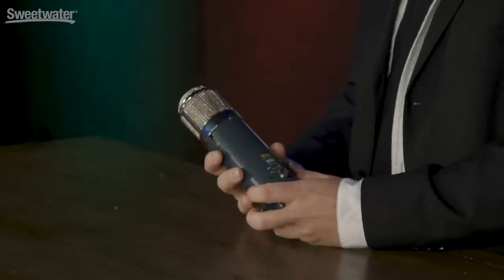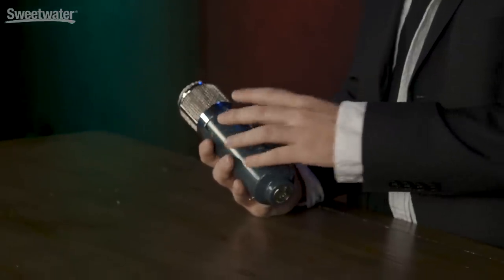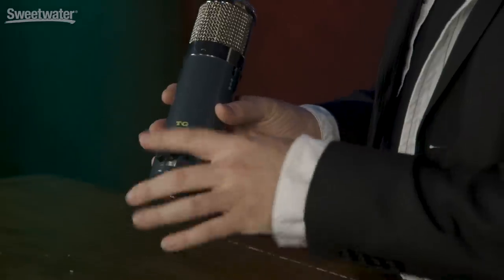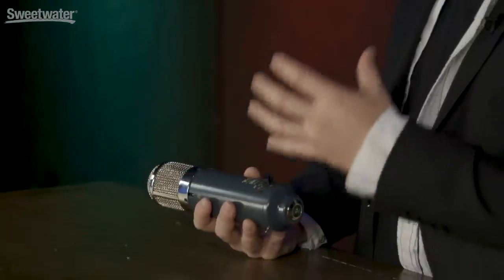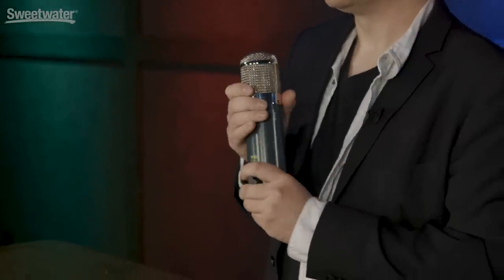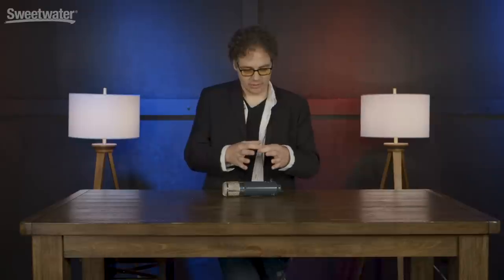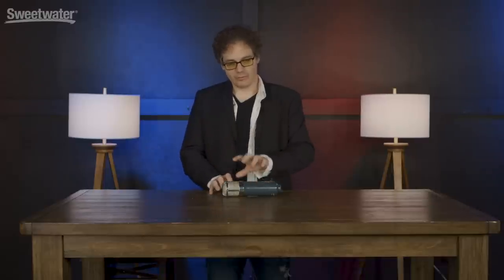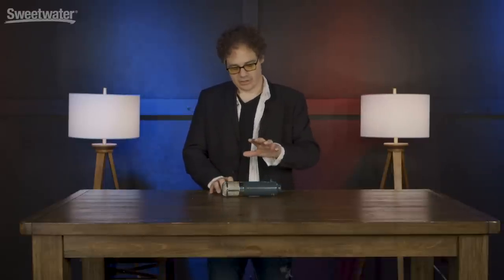Chandler Limited TG Microphone Overview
The Chandler Limited TG Microphone is a solid-state large-diaphragm condenser microphone that carries forward the rich legacy of EMI Abbey Road Studios innovation. In addition to its cardioid and omni polar patterns, the TG Microphone employs a unique feature set consisting of an onboard Dual Tone System, EMI Tape Equalizer, 50Hz/90Hz highpass filter, 10dB pad, and outboard power supply to deliver unrivaled versatility and sonic character. Much like a classic tube mic, the TG Microphone's use of a dedicated PSU — rather than 48V phantom power — is integral to its huge, life-like sound.